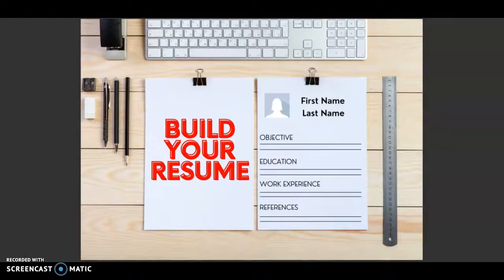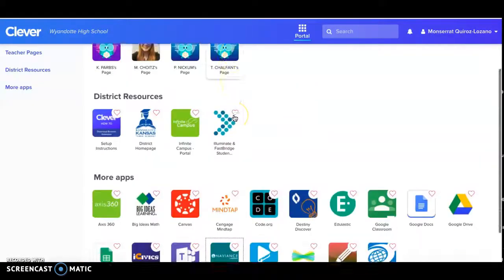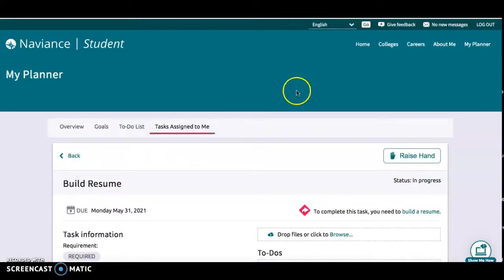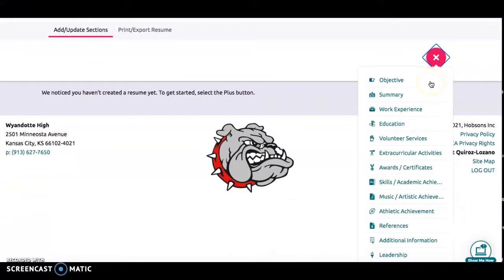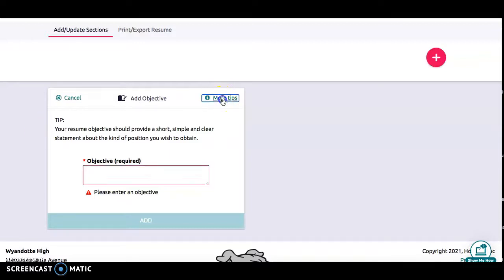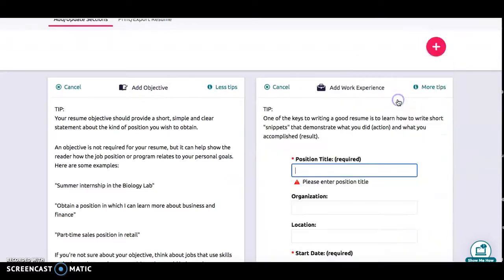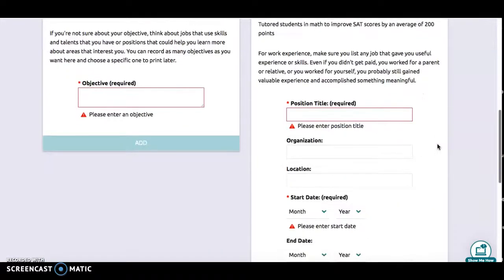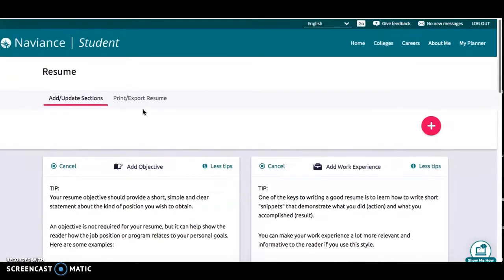Build Your Resume - Naviance